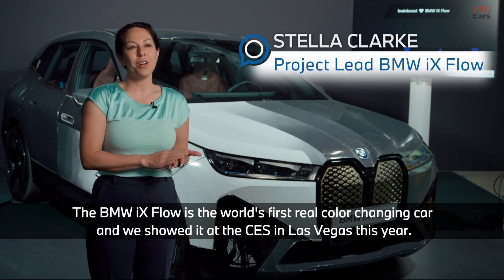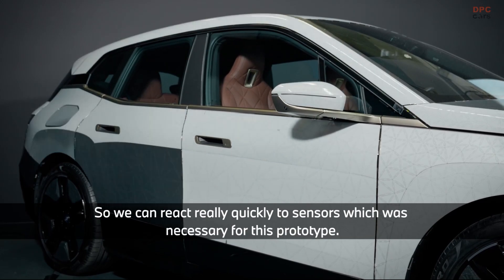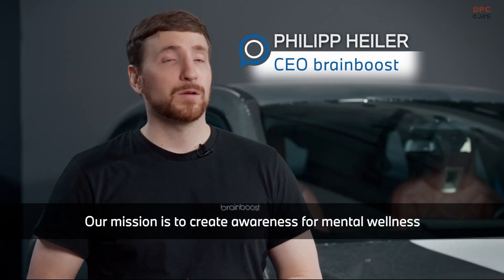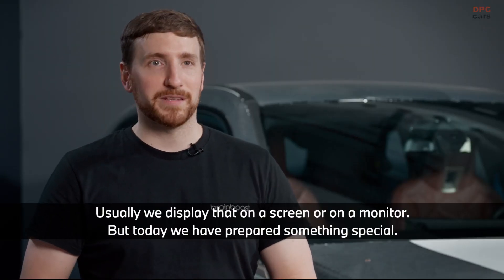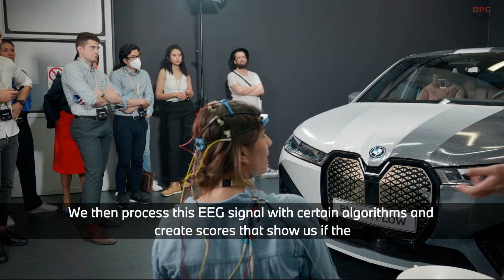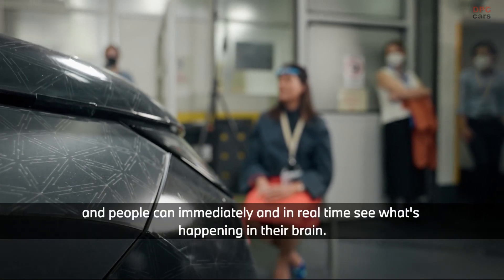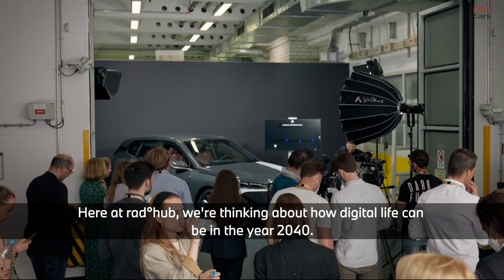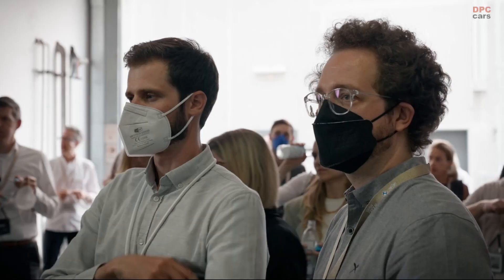Changing BMW Car Color With Brain Power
At the Consumer Electronics Show 2022 in Las Vegas, the BMW Group unveiled the BMW iX Flow featuring E Ink, a unique vehicle capable of changing its entire body color at the touch of a button.

With the help of brainboost, the BMW iX Flow was connected directly to the brain of the rad°hub delegates using an electroencephalograph, which records the brain’s electrical activity. “The color patterns of the BMW iX Flow react to brain activity and reflect the level of activity,”.

“Once the brain is at rest, the changes of patterns on the iX Flow also become calmer and more rhythmical.” A special animation was activated if delegates managed to maintain this state for several seconds. Thus, the participants were able to gradually calm and relax their brains under the guidance of the brainboost experts and with the help of neurofeedback via the iX Flow. This matures the knowledge of which strategies work best to specifically shut down one's own brain activity for relaxation, in everyday working life.